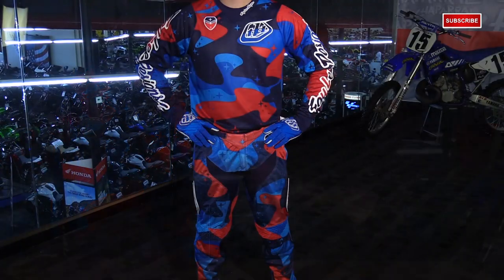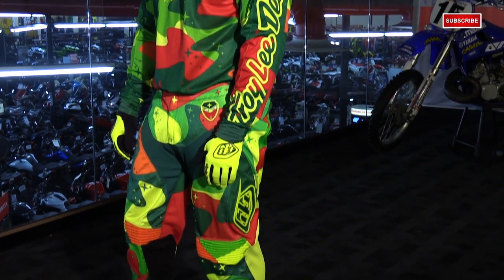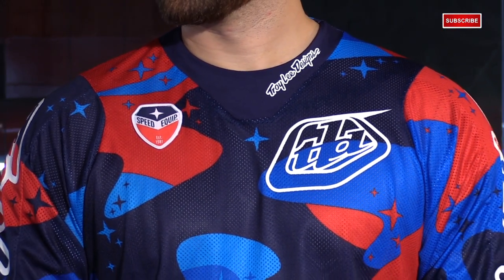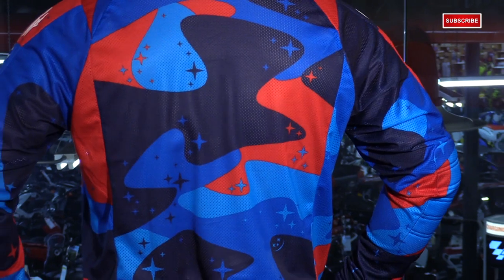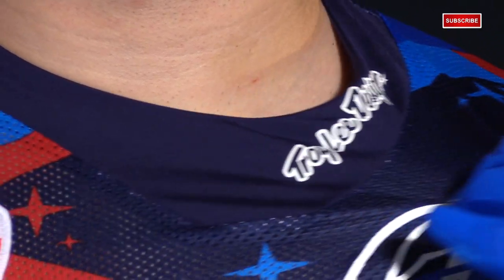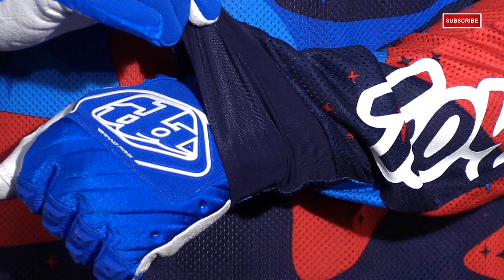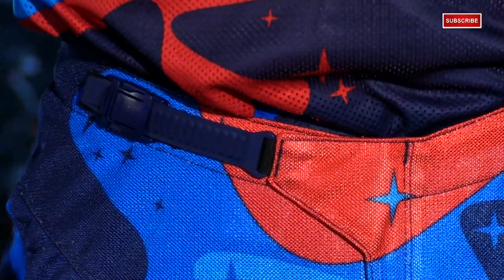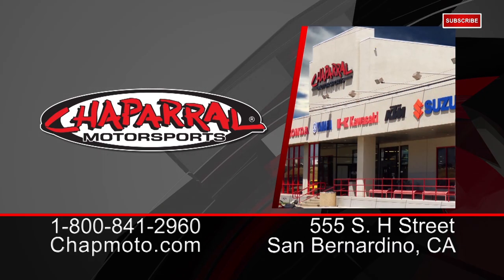Troy Lee Designs SE Air Cosmic Camo Vented Motorcycle Jersey and Pants Review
: View this video featuring the Troy Lee Designs SE Air Cosmo Camo Vented Motorcycle Jersey and Pants Review and shop for other similar products on chaparral-racing.com. – Products featured in the video

Find the entire collection of Troy Lee Designs products at Chaparral Motorsports